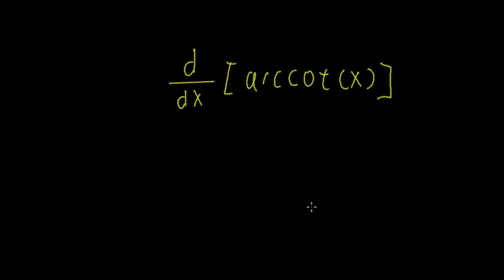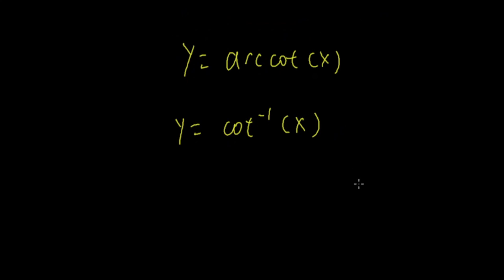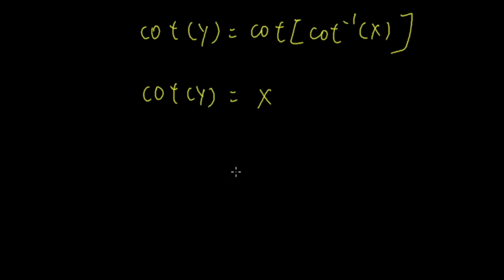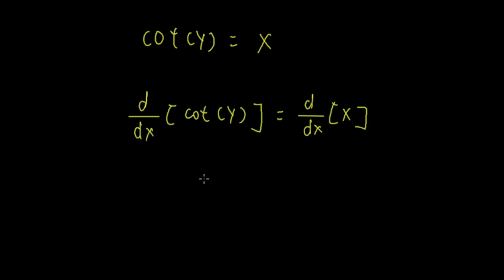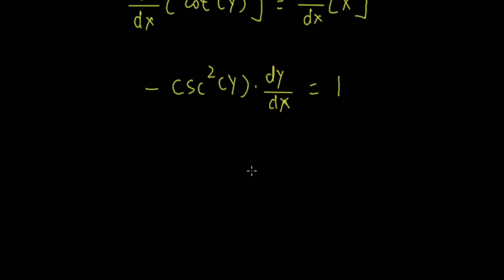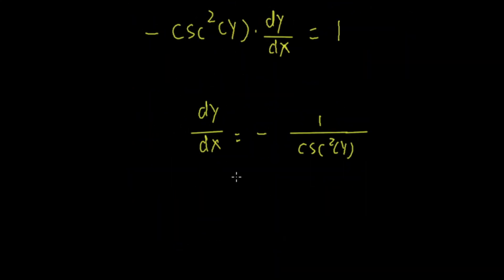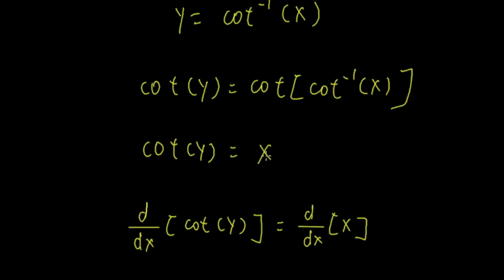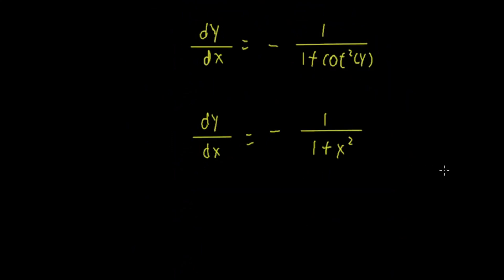Derivative of arccot(x)